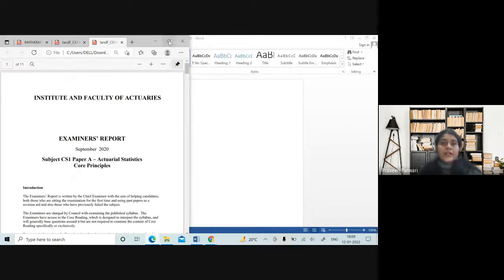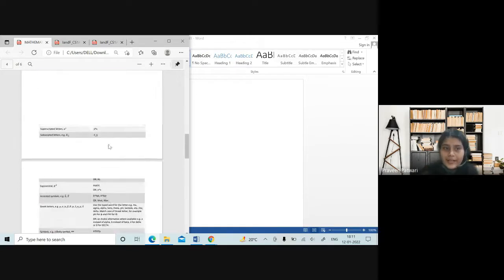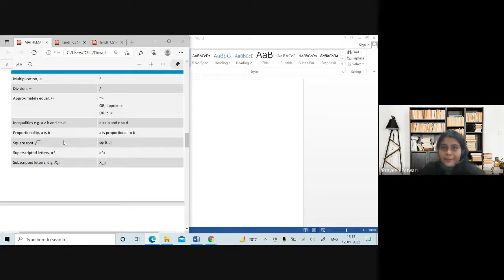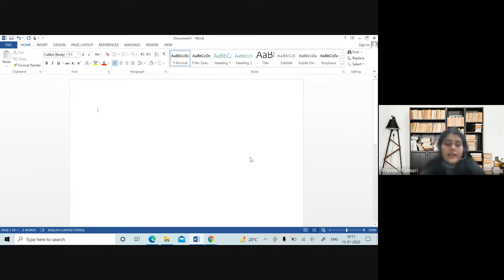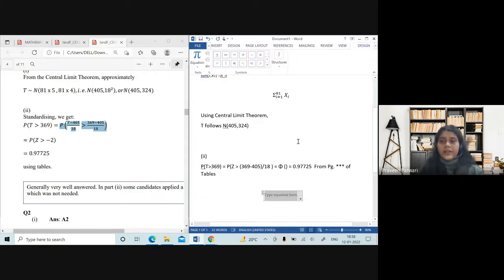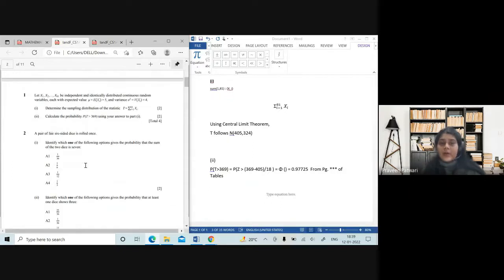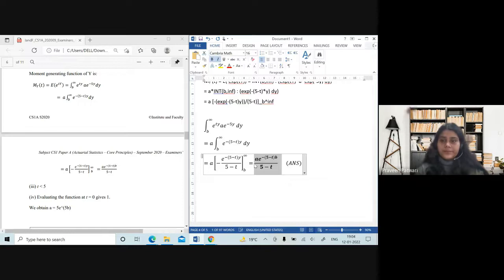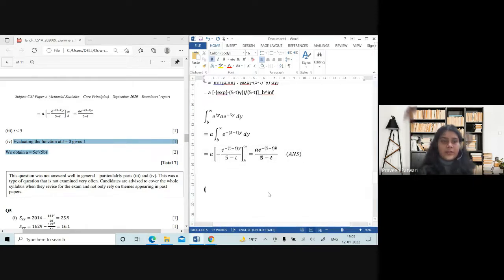Mathematical Typing - CS1 | Class 2 | By Vandita Sarda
Join Vandita Sarda Ma'am to exercise your knowledge on Mathematical typing for CS1 through live interaction sessions with students.

One of the best institutes to start your Actuarial career- Actuators Educational Institute. With the amazing quality of offline and online classes, we have been able to reach across all the states in India and other countries.

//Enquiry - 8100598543